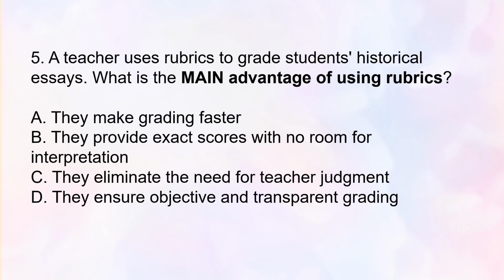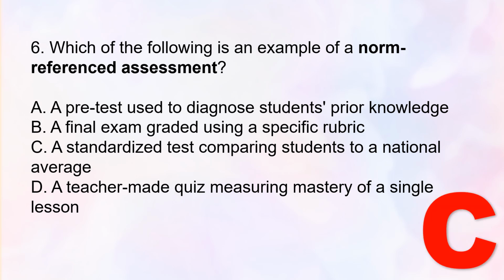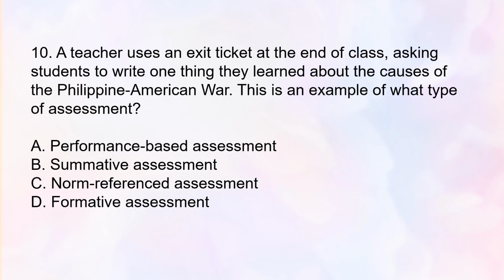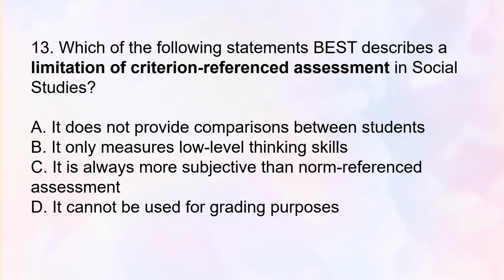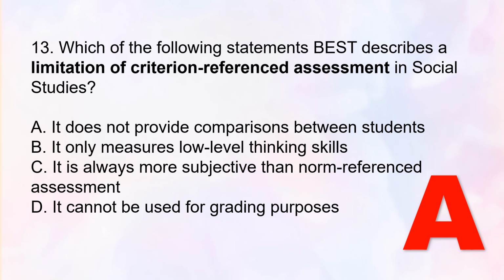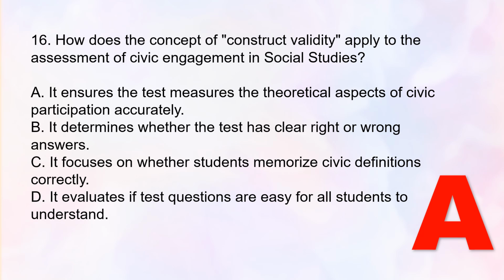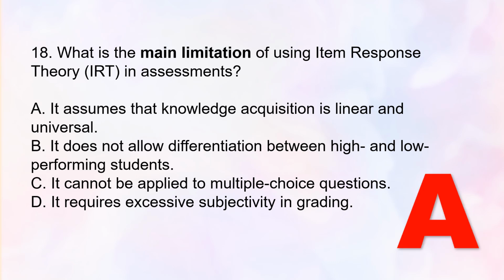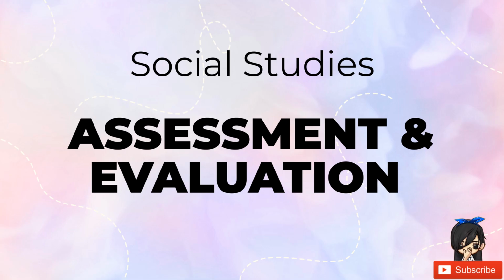LET Social Studies | Assessment & Evaluation | LET Reviewer